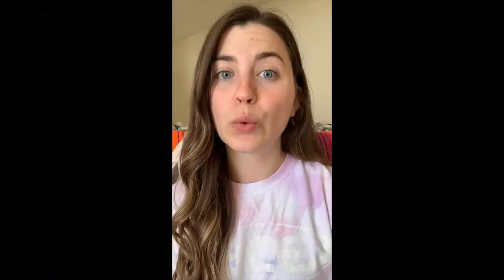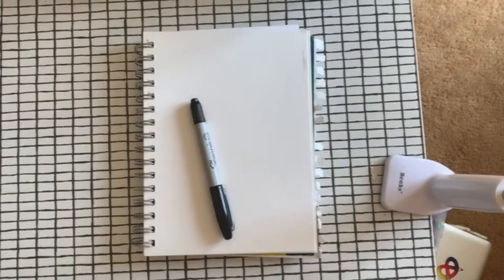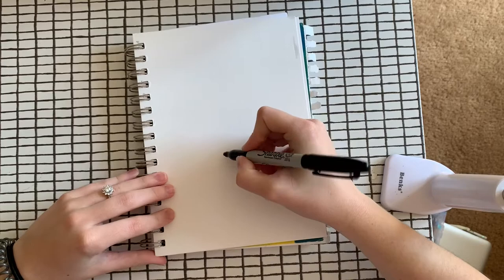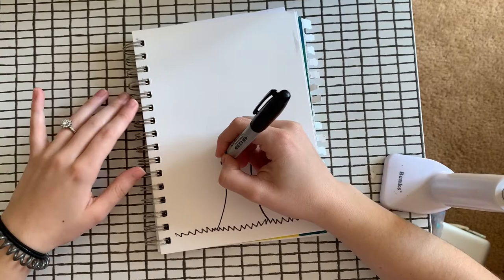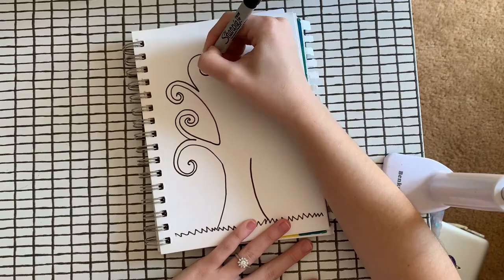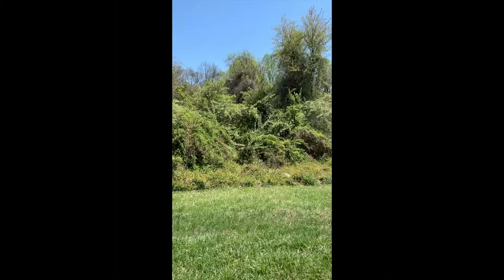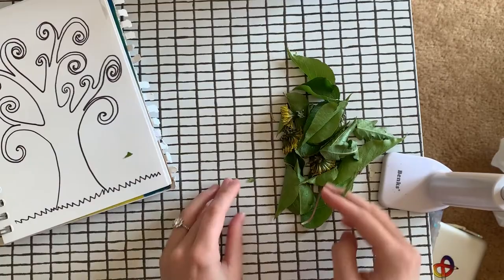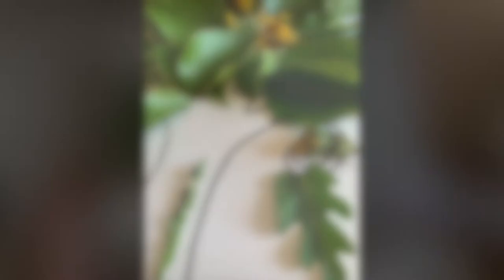NFS Family Day: Trees of Life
Happy Family Day NFS!

This lesson is loosely inspired by Gustav Klimt's painting, "Tree of Life".
Grab a family member(s) and get started!

Alyssa